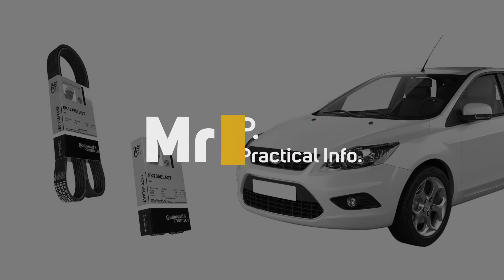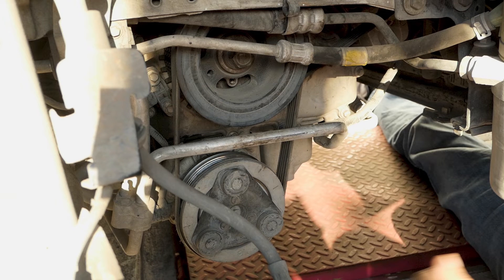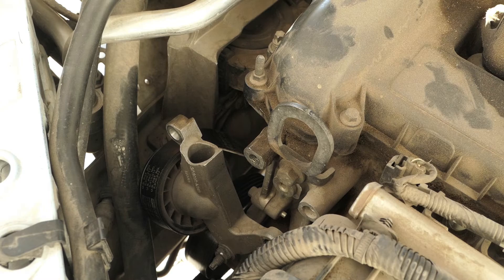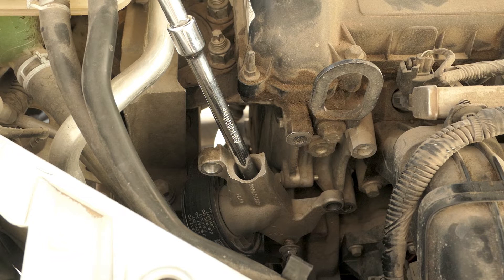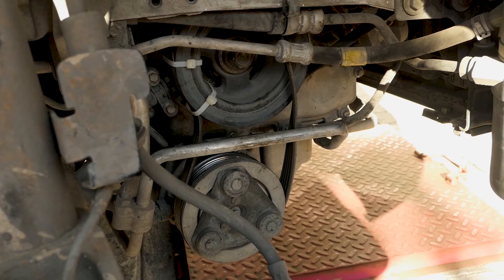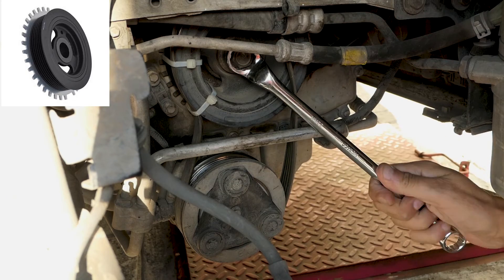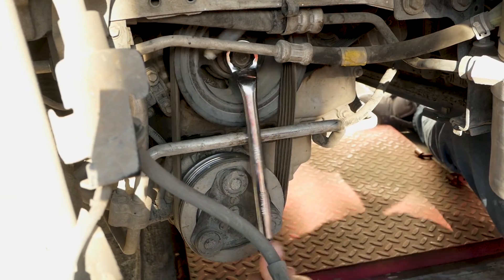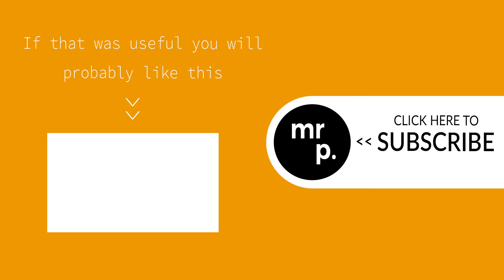Installing Stretch belts Ford Focus 2009-2011 Duratec HE 2.0L 🚗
This Ford Focus has no belt tensioner and uses stretch belts. In this video you will see some tricks to avoid having to buy special tools.

Ford Focus 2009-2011 Duratec HE 2.0L

Accessory Stretch Belt used: Continental Contitech 6K1249ELAST

Air Con Stretch Belt Contitech 5K705ELAST